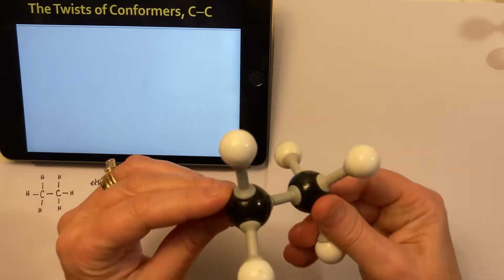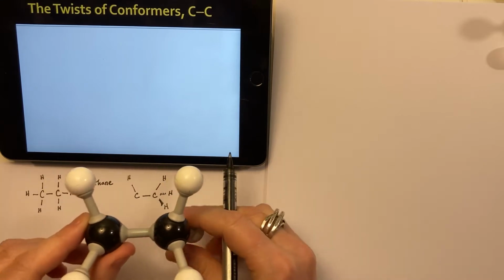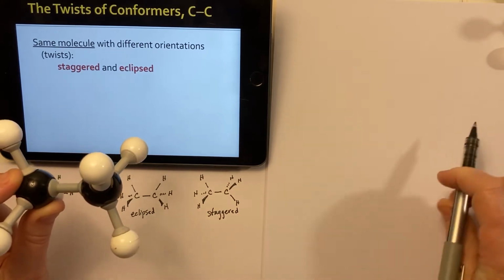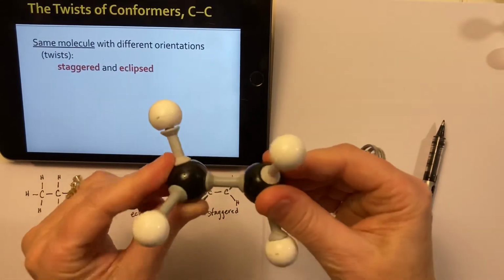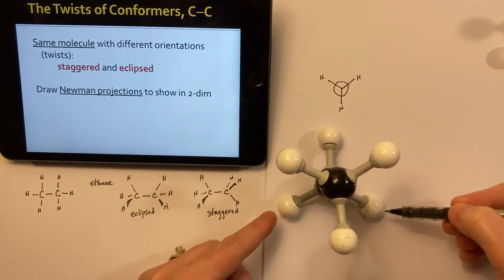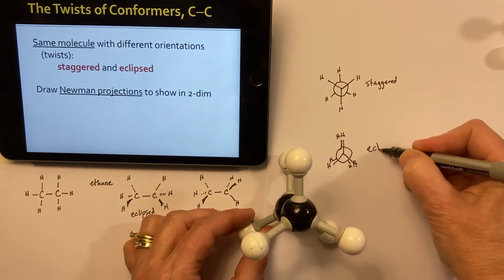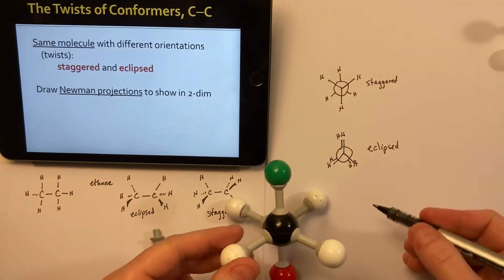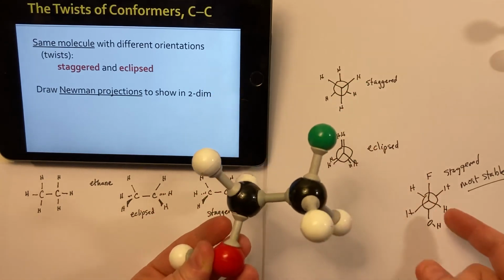The Twists of Conformers